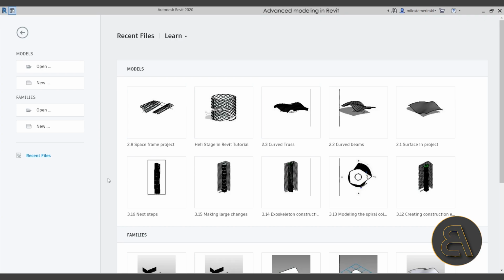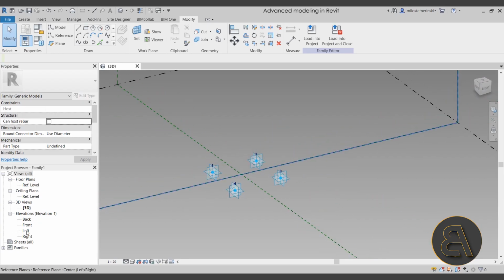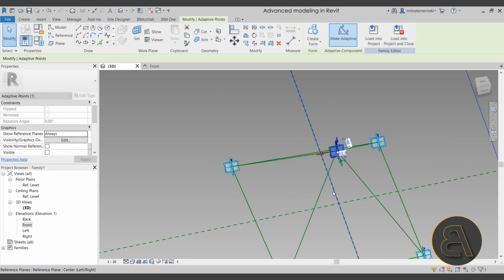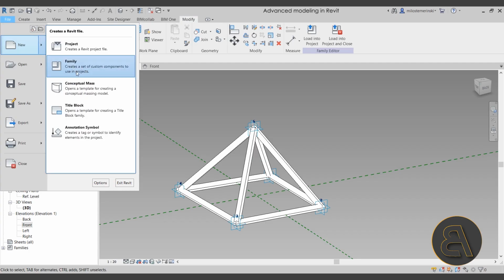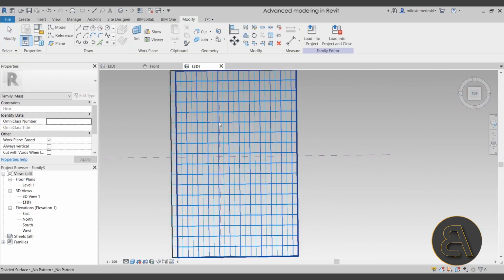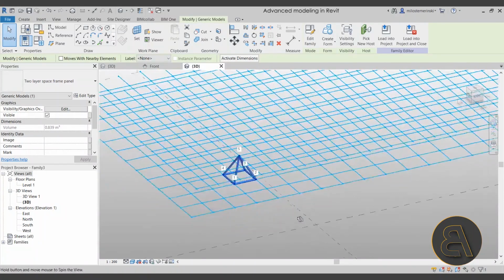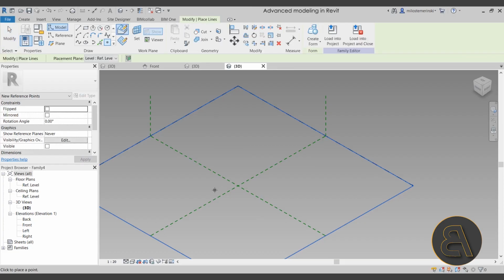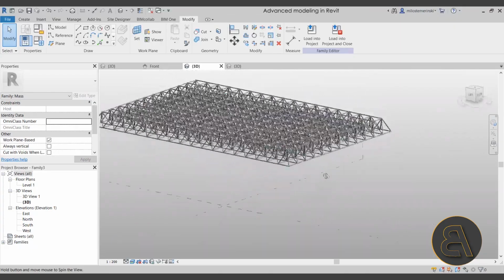9 Two Layer Space Frame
2 - Exploring Surface Properties in Revit